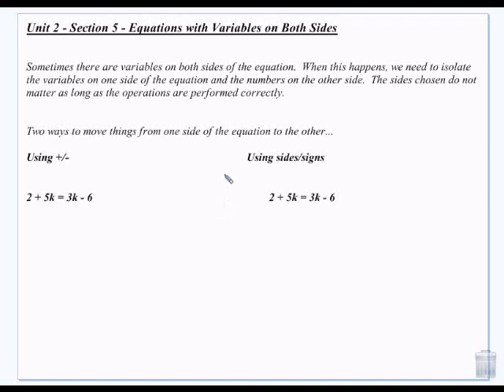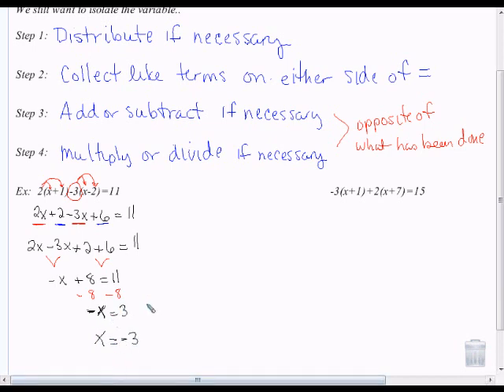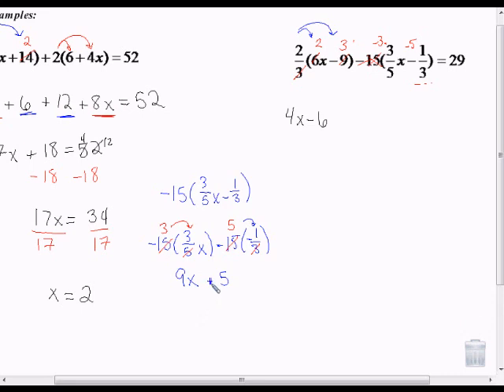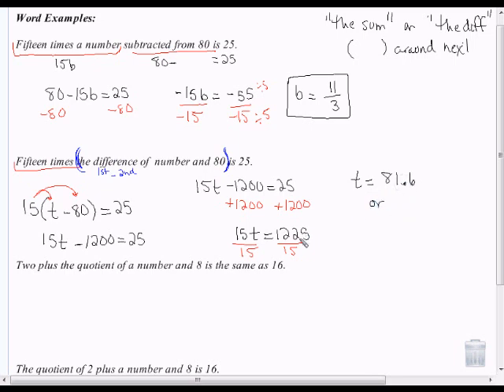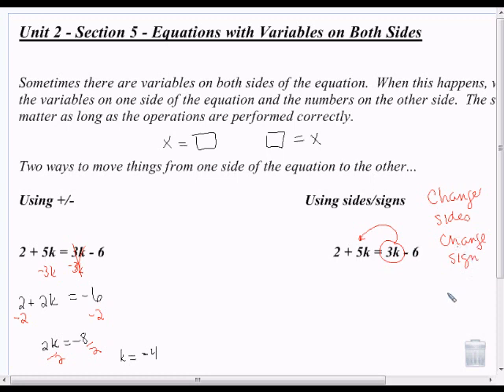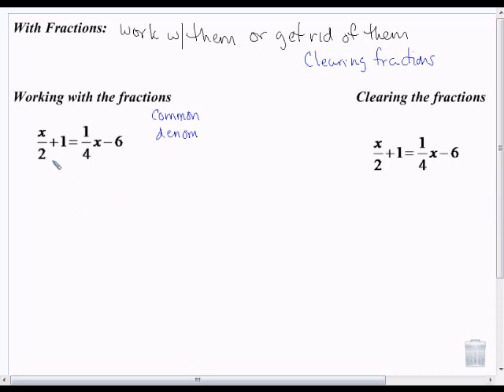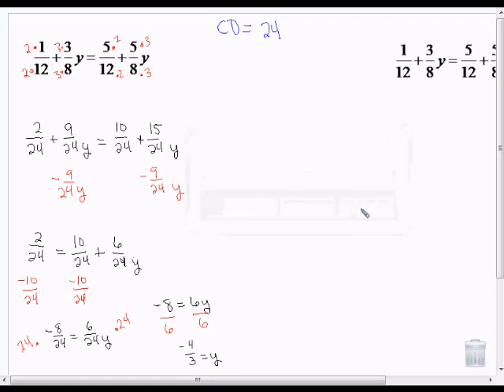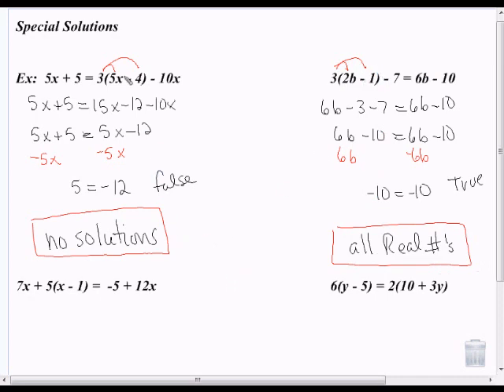Algebra - Solving Multi-Step Equations, Parenthesis, Variables on both sides 9-10-13